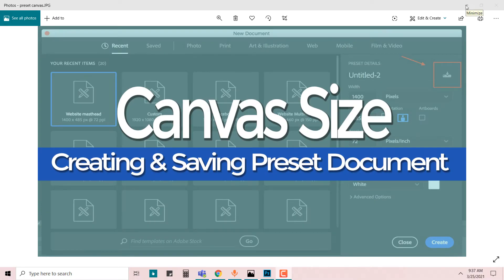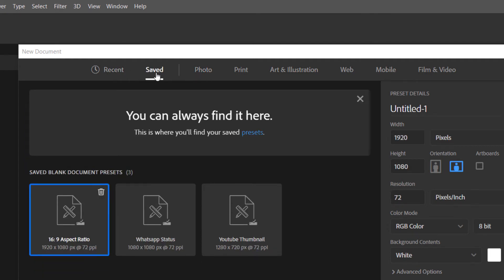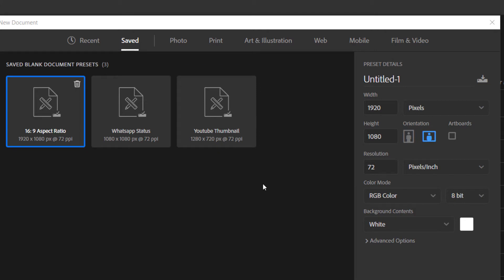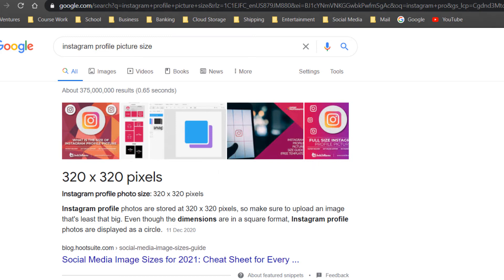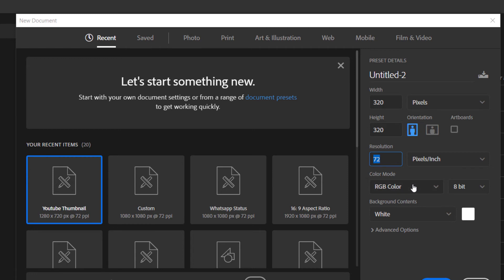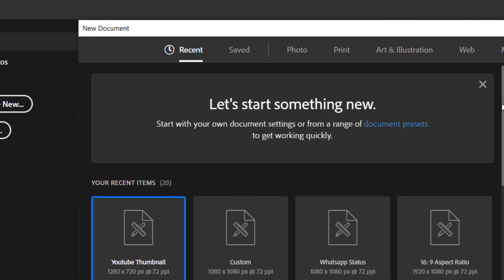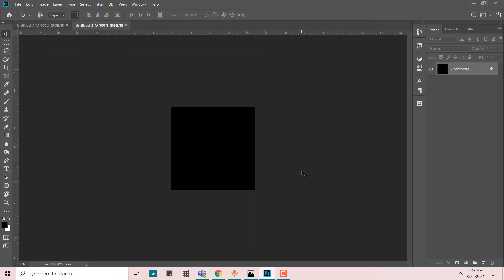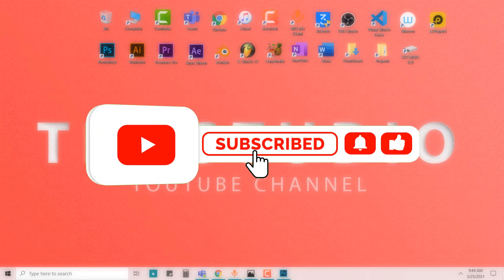Creating and Saving Preset Document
Photoshop Tutorial - How To Creating and Saving Preset Document  (Canvas Size)

✴️INTRO:
Discover how to quickly create  and save preset documents, save custom presets for new documents/ canvas sizes, which will increase your workflow.

2021| TLT STUDIO

✴️CREDITS:
● Photoshop video tutorials by Tabuki Townsend